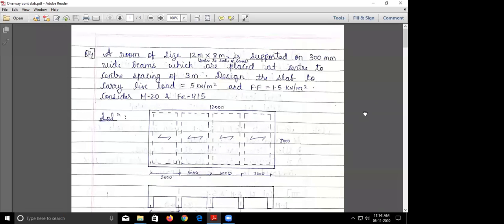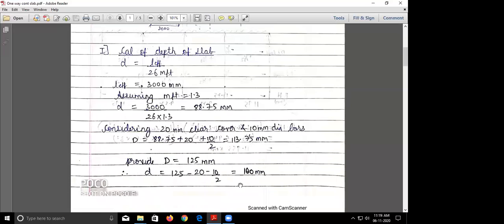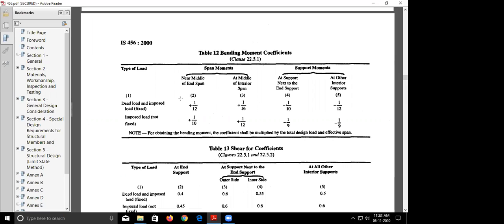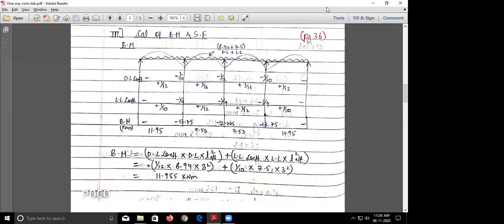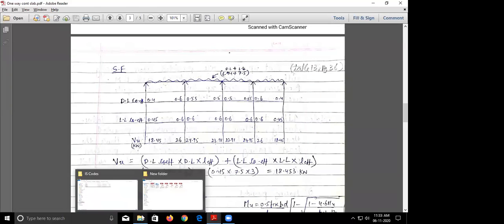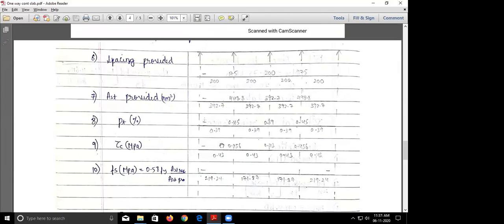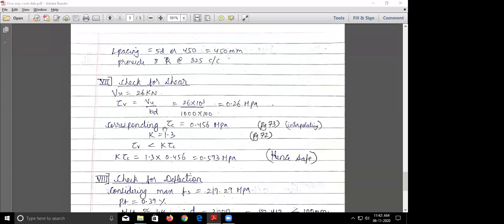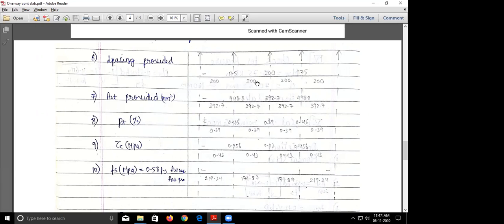Lecture 22A | Design of One Way Continuous Slab | RCC | Civil Engineering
LSM, Design of One Way Continuous Slab (Part 1)